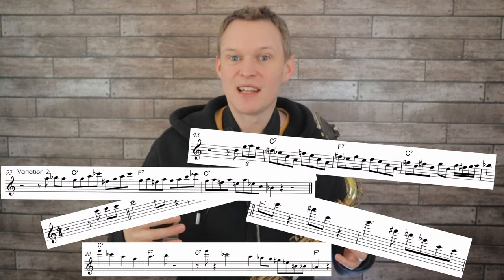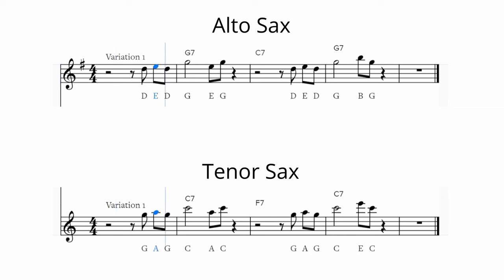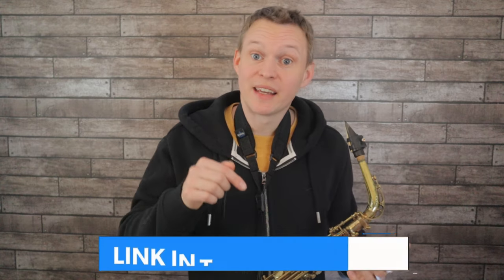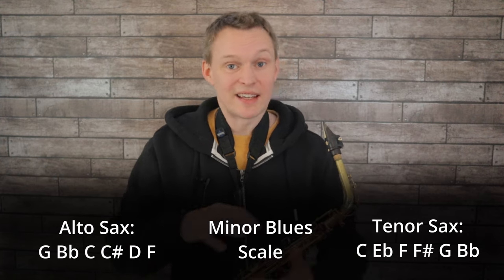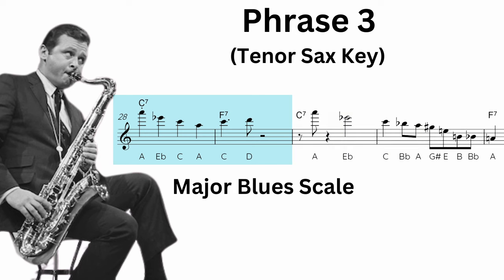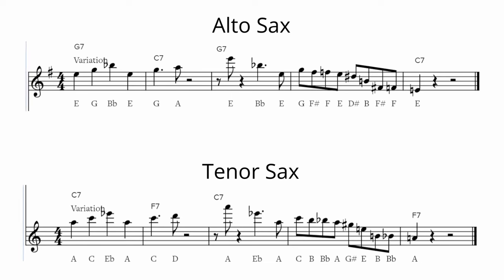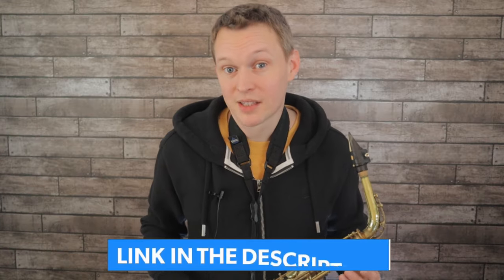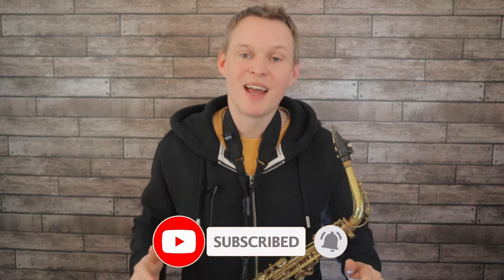Play the Blues like Stan Getz!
⭐ 🎷⭐ Get All PDFs and backing tracks and access to all lessons exclusive on the courses page by becoming a premium member

Learn 4 amazing phrases that Stan Getz plays over the tune 'Blues in the Closet'. With each lick there are also 2 variations for you to learn too.